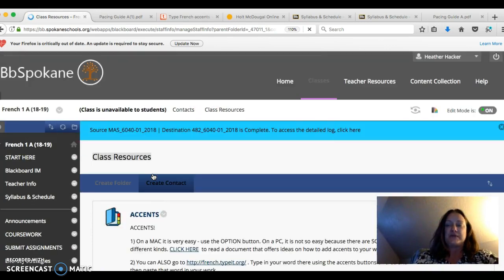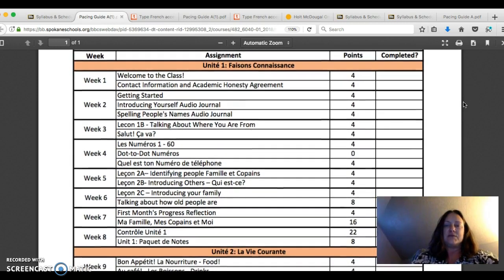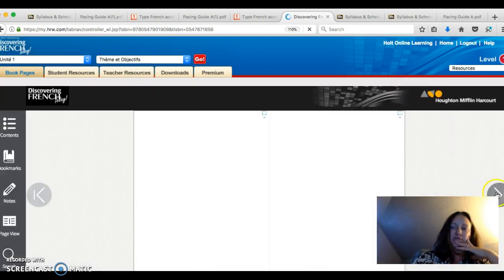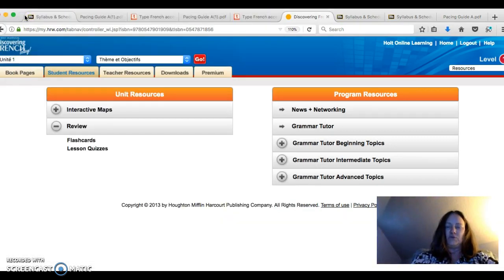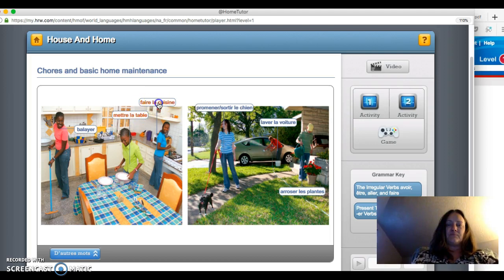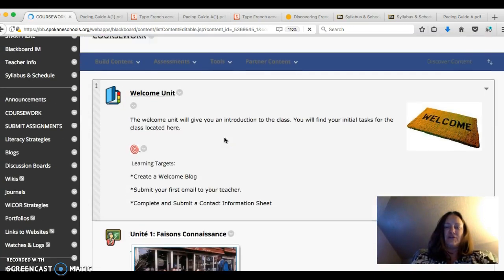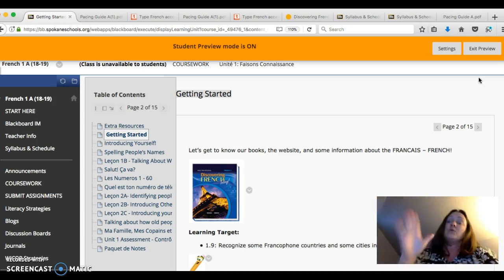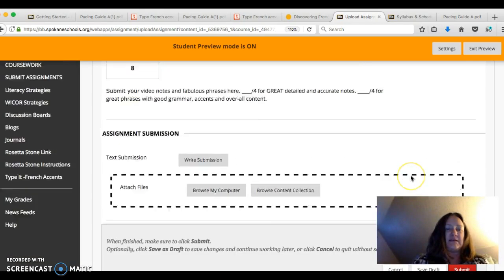SVL French Welcome Video 2018